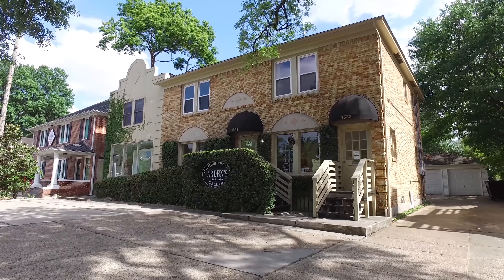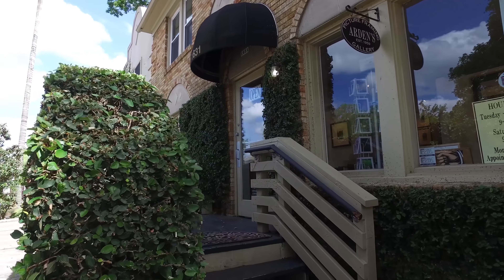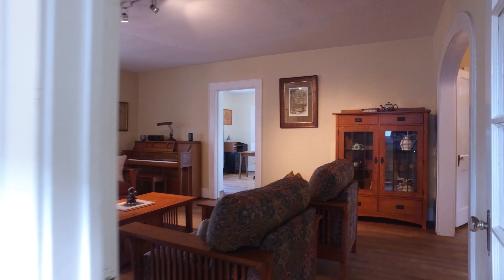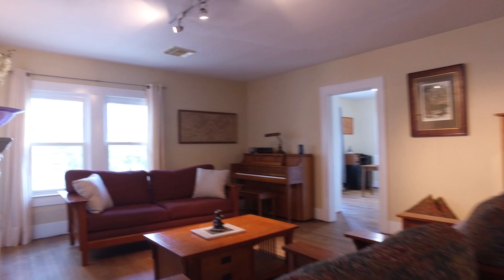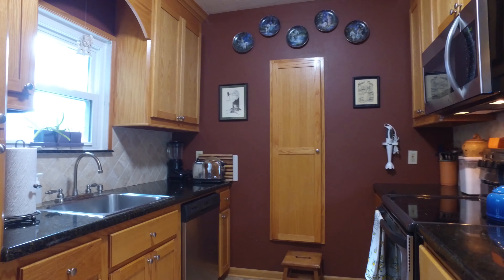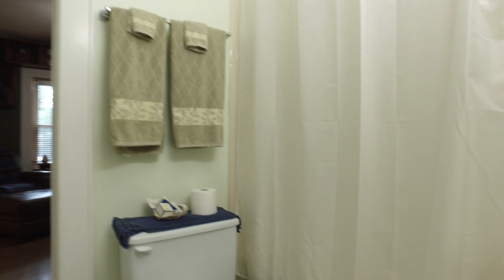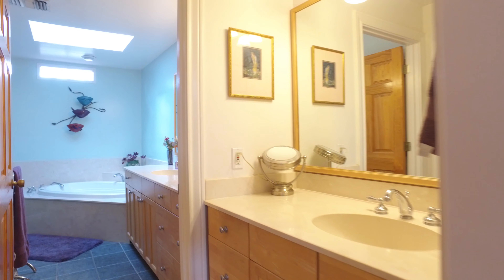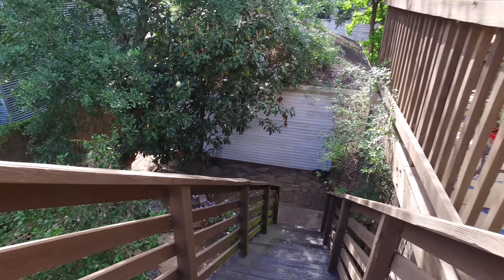1631 W Alabama St Houston, TX 77006 With Voice Over